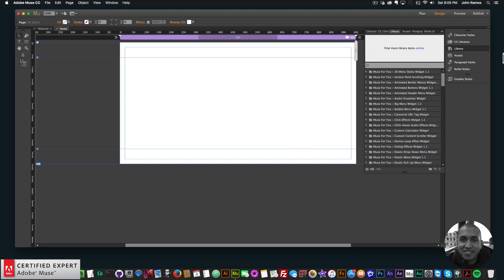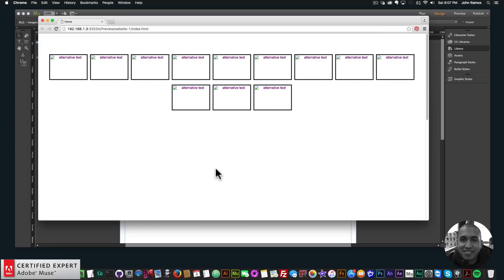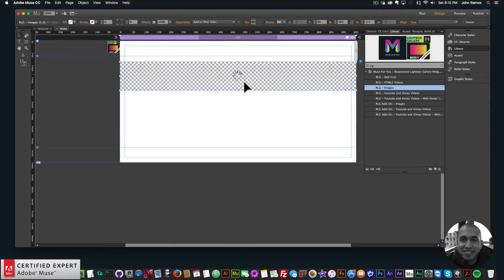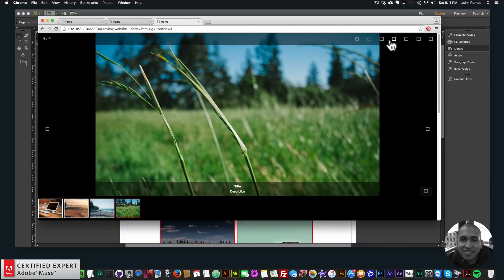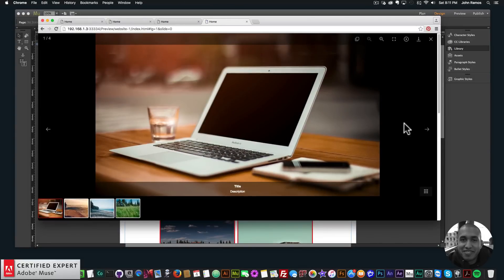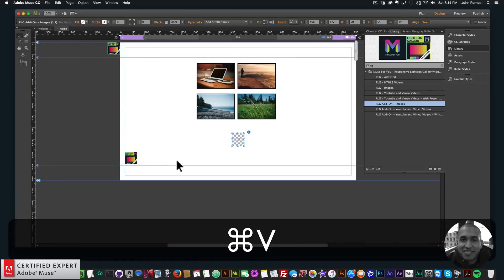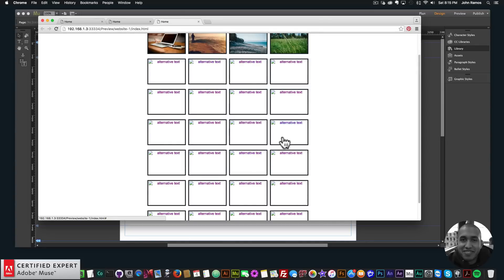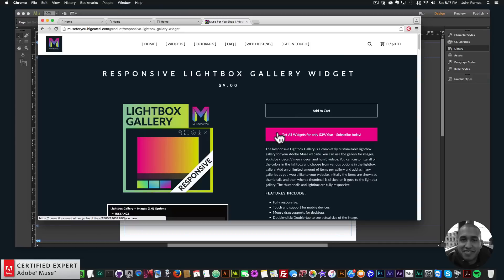Update - Responsive Lightbox Gallery Widget | Adobe Muse CC